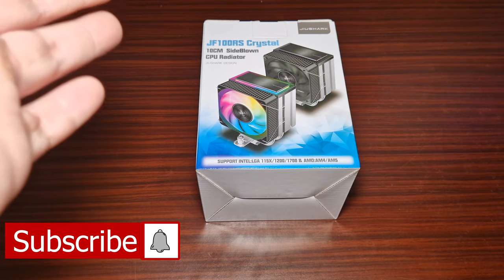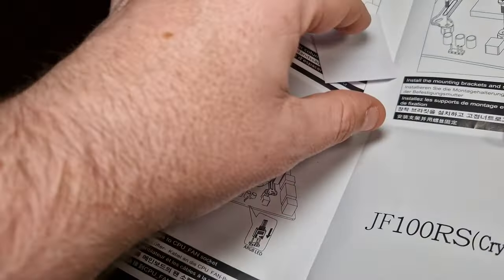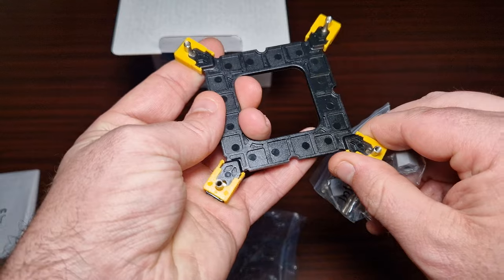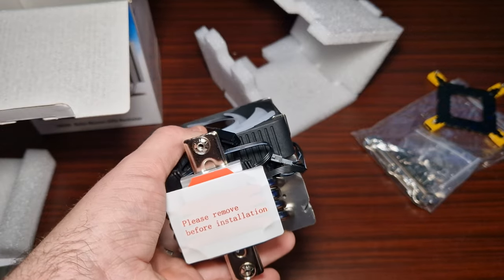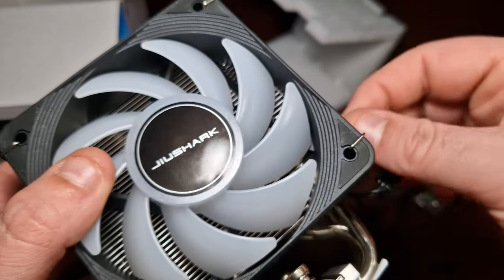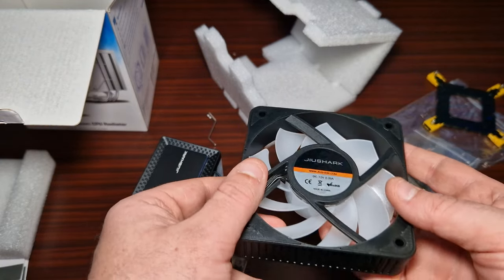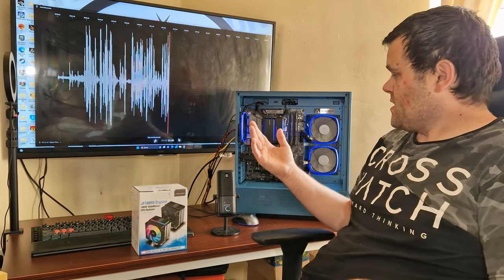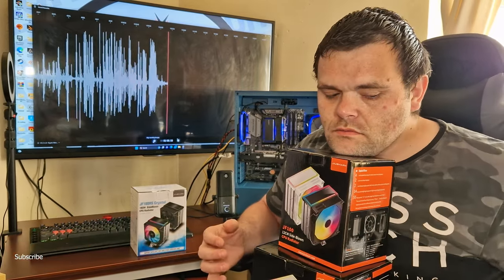Jiushark JF100RS Crystal ARGB Cpu Cooler Unboxing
This is the unboxing video of the Jiushark JF100RS Crystal it is there latest Cpu Cooler which supports AM4/AM5 LGA/15X/1200/1700
so i hope you guys enjoy i have also added a little showcase so you can see what it looks like in a finished build

00:00 Introduction
00:33 opening it up
00:53 instruction manual
01:37 bracket support
02:10 first look
02:38 overall look
04:39 what it looks like in a system
04:59 review coming soon